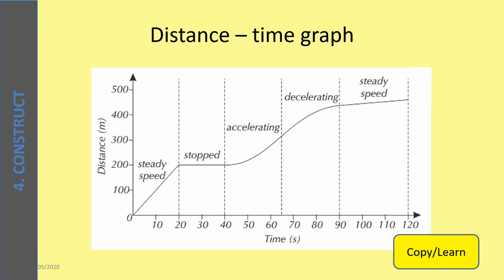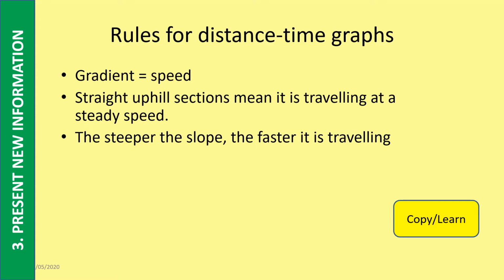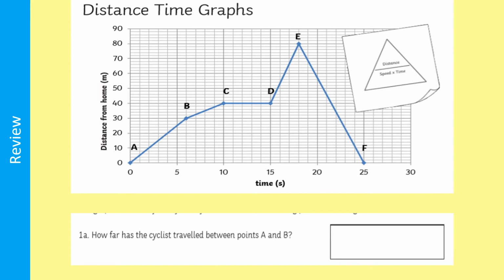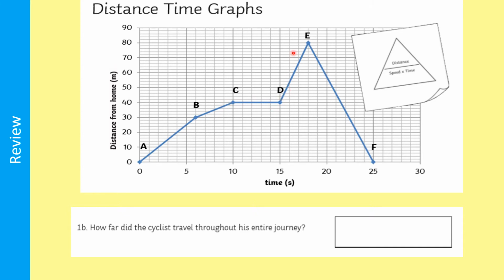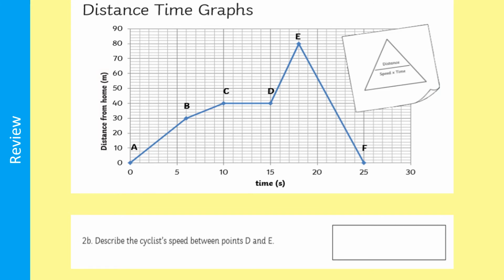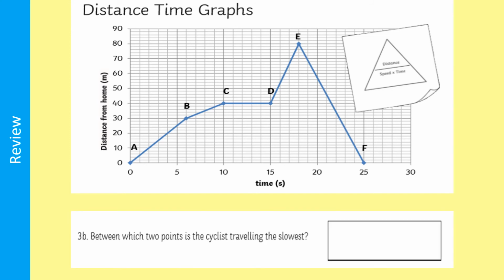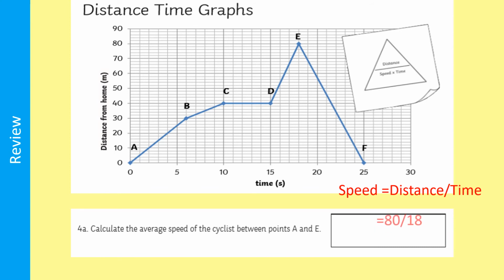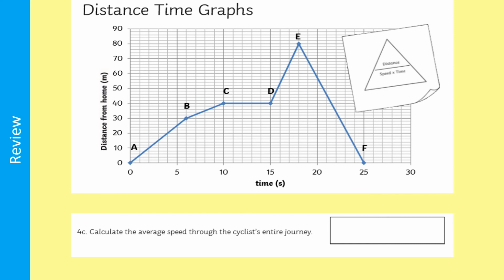10S6 and 7 WC 18 05 20 L1 Distance Time graphs Part 2